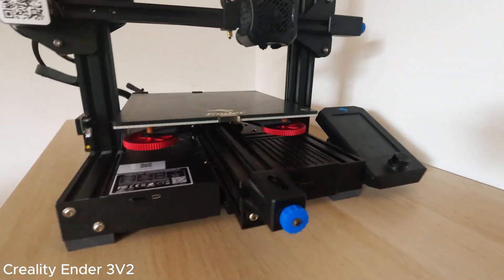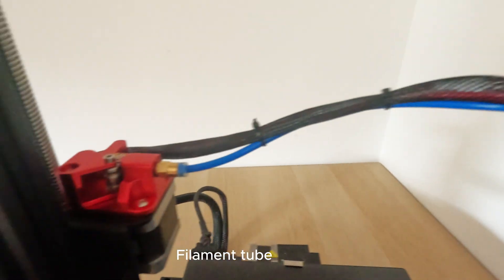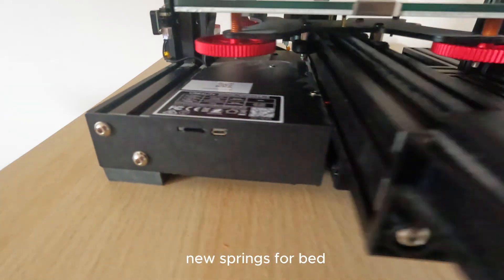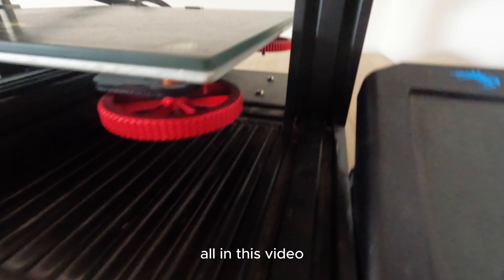Best think to upgrade on your Creality Ender 3 V2